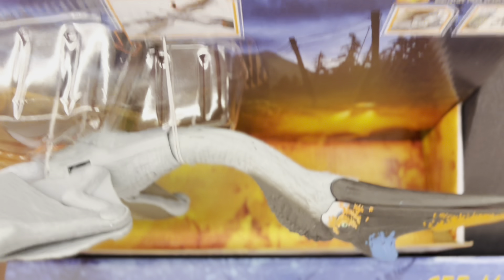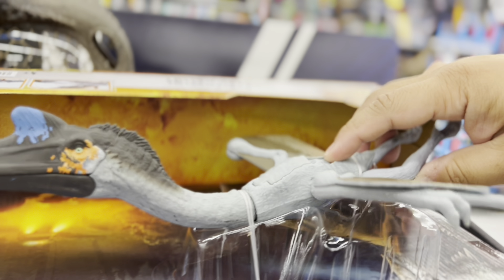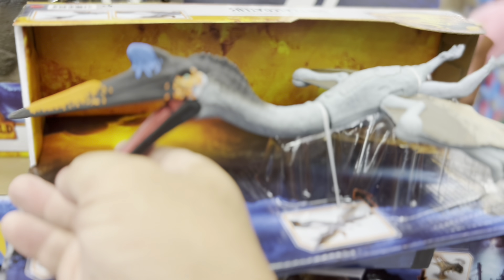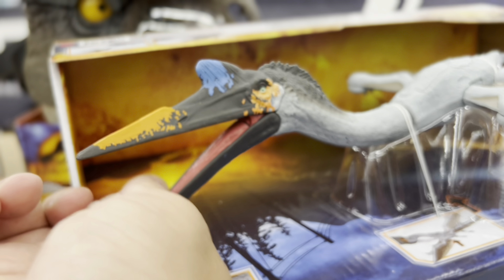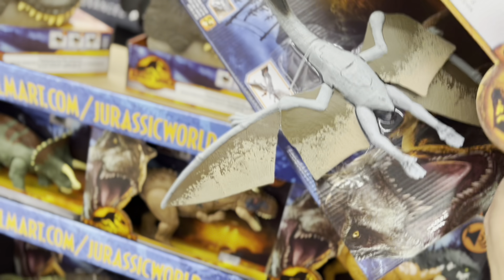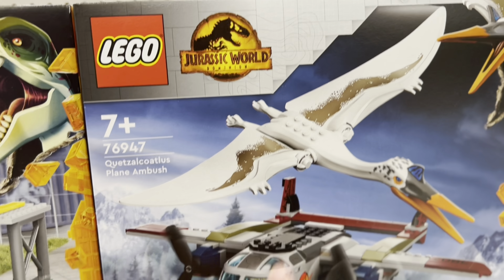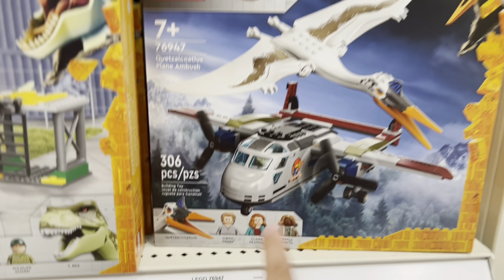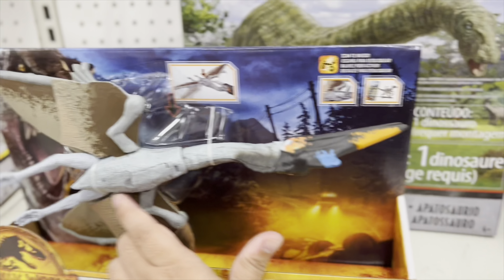Quetzalcoatlus from Jurassic World Dominion Toy Hunt Clips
Quetzalcoatlus review from our Jurassic World Dominion Toy Hunt clips.

Instagram.com/FamilyToyReview
Facebook.com/FamilyToyReview